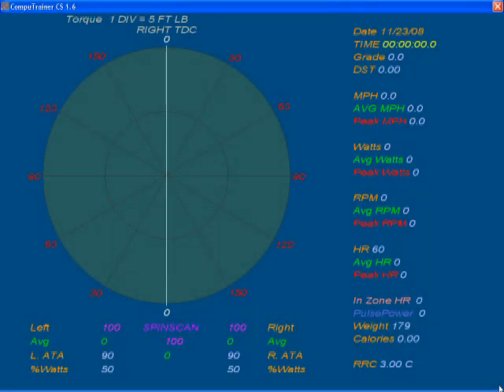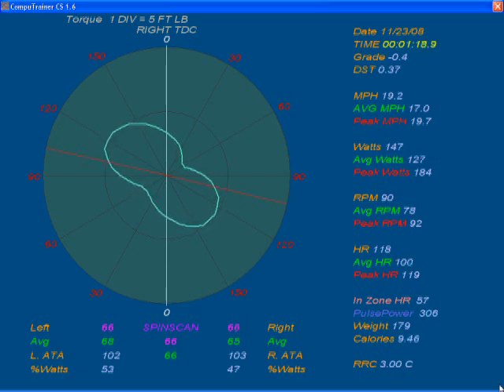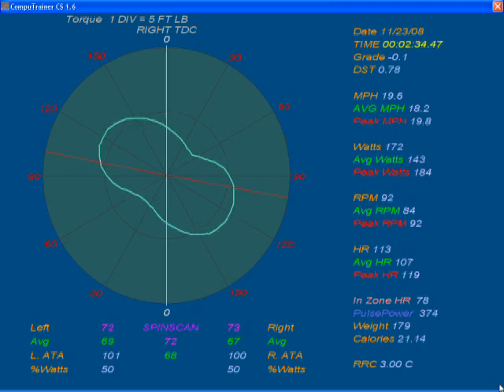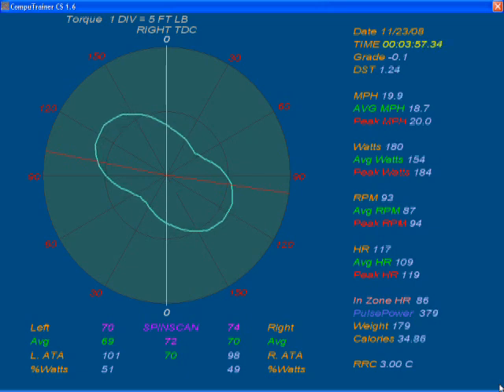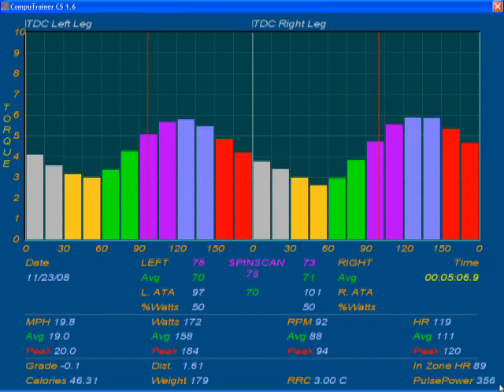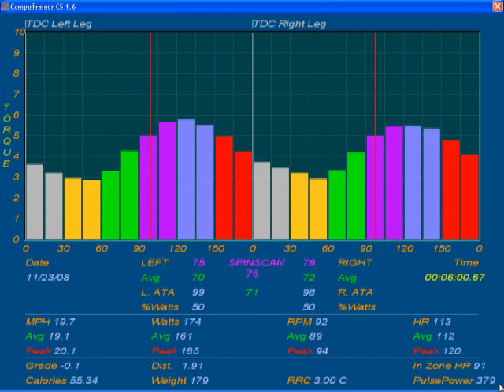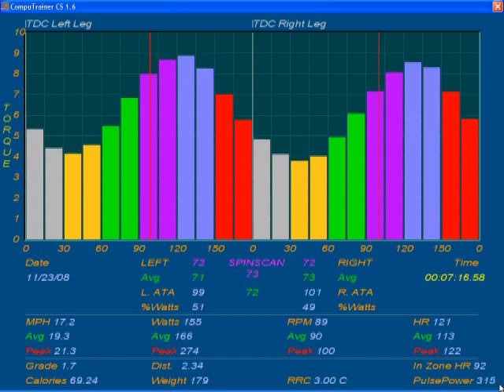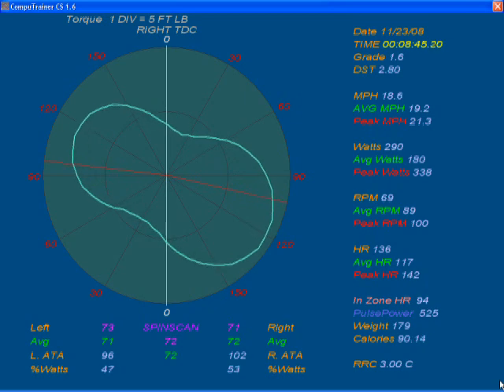On The CompuTrainer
9 minute video demonstrating the use of the CompuTrainer SpinScan package..